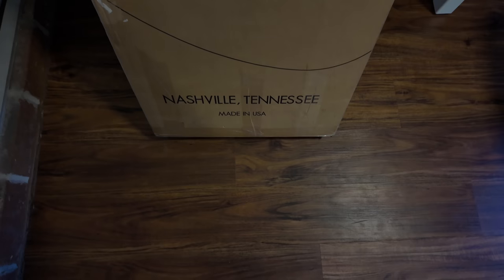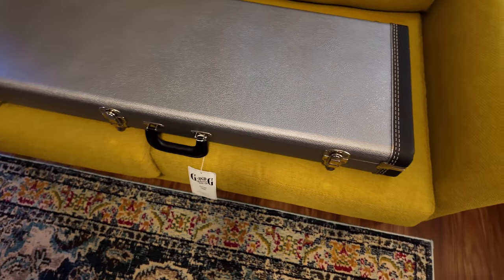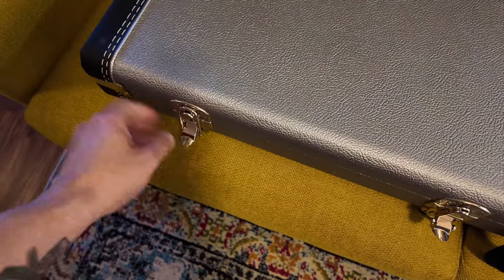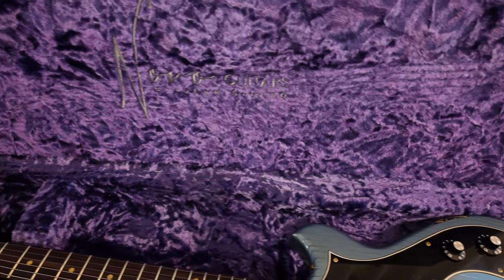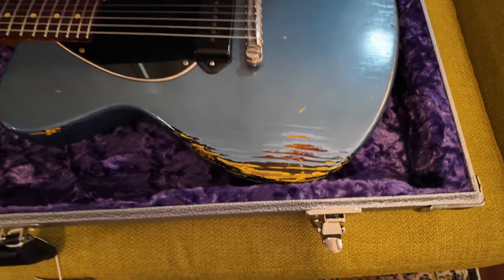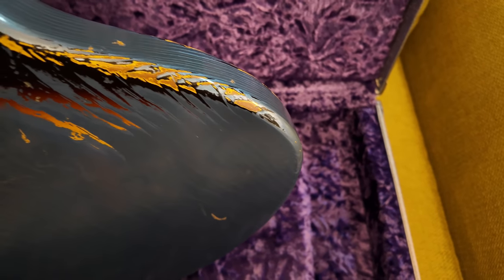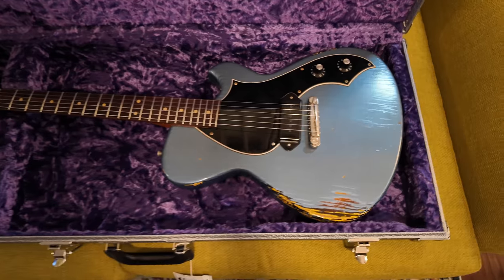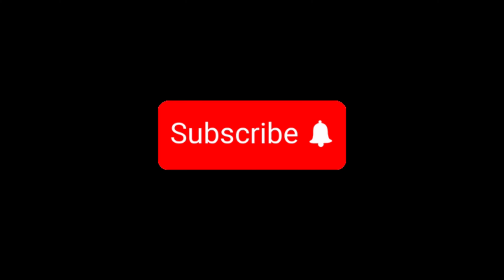Novo Guitars Solus Unboxing. Wait till you see this!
Novo Solus M1. Pellham Blue over Burst finish
24 3/4  Scale
9.5 Radius
Lindy Fralin Alnico P90